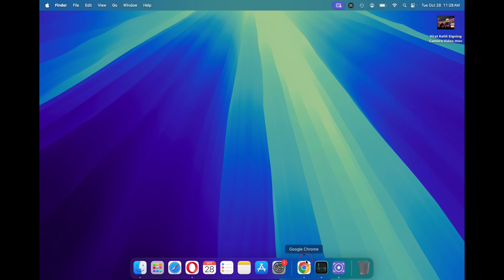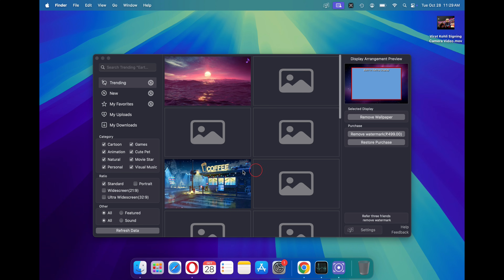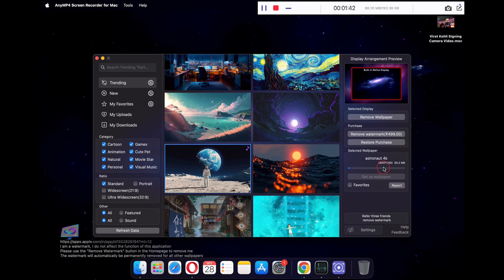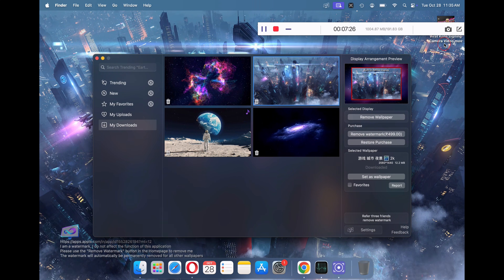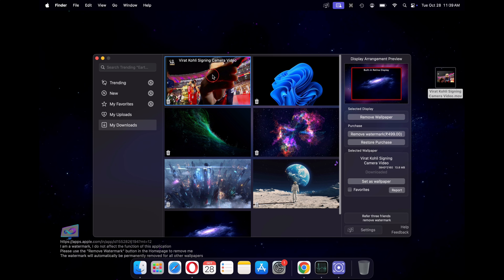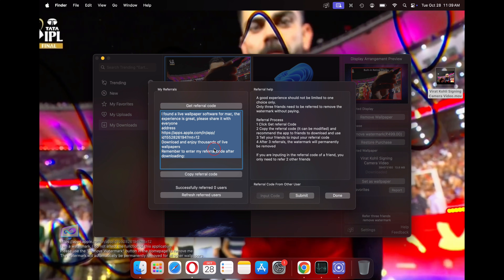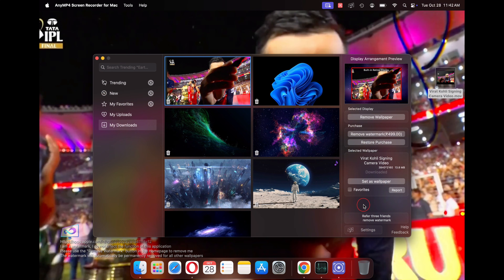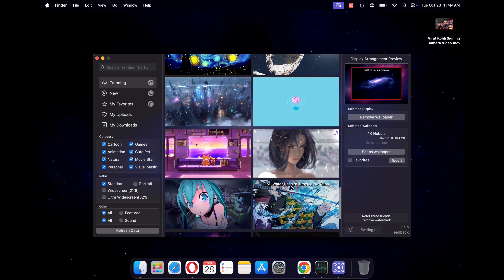How to Set ANY Video as Your LIVE Desktop Wallpaper on MAC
Learn how to set any video as a live, moving desktop wallpaper on your Mac! In this step-by-step tutorial, I'll show you the easiest method to customize your desktop with dynamic backgrounds.

⌛ Timestamps:
0:00 - Intro
0:30 - Downloading & Installing iWallpaper
1:06 - How to Use Built-in Live Wallpapers
1:58 - Setting Up Your OWN Custom Video
3:08 - How to Remove the Watermark (Two Methods)
4:20 - Pro Tip: Hiding the Menu Bar Icon
4:27 - Final Result & Outro

⚡In this video, you'll discover:
• How to find and install the iWallpaper app from the Mac App Store.
• How to browse and use thousands of free, built-in live wallpapers.
• The simple process to set any MP4 or video file from your computer as your desktop background.
• Two effective ways to remove the iWallpaper watermark (including a free method!).

The iWallpaper app brings your Mac desktop to life, letting you use stunning 4K scenes, animated art, or personal videos as your wallpaper. It's a game-changer for personalizing your Mac experience!